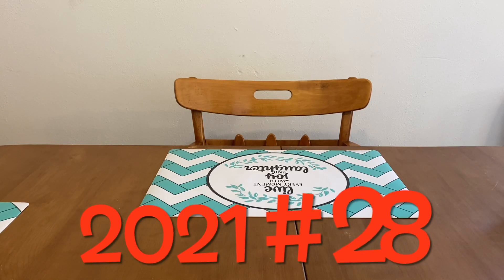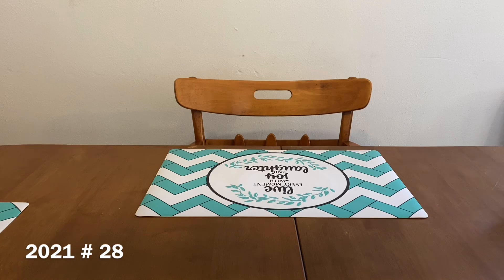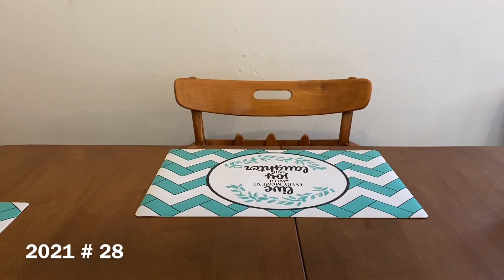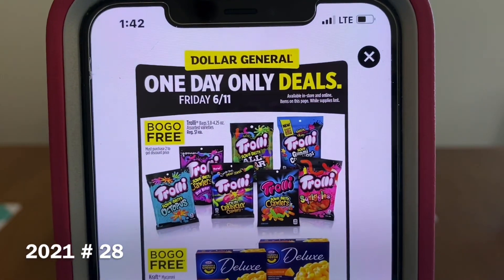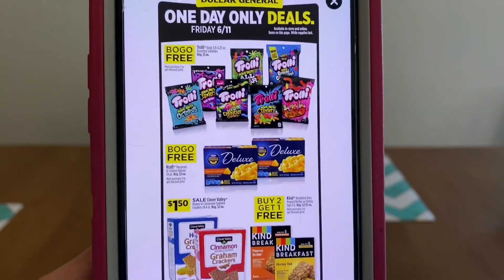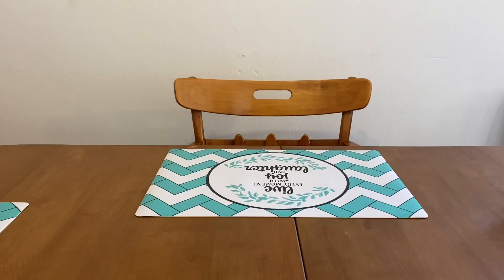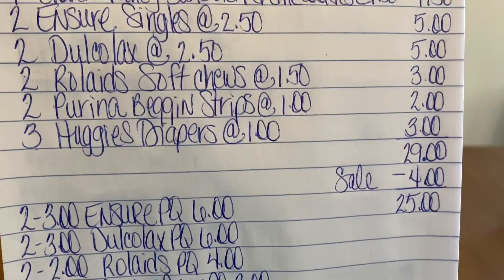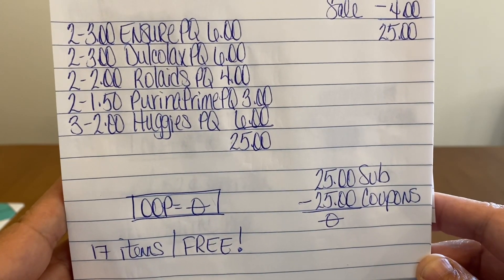2021#28🔥🤑Dollar General One Day Sale 6/11/21🔥🤑Must Watch👀